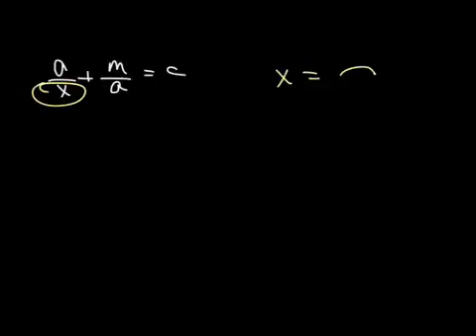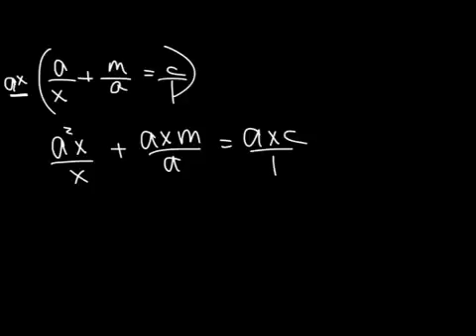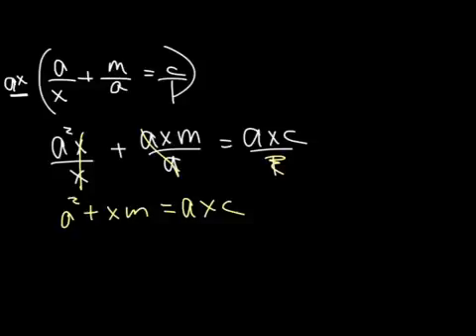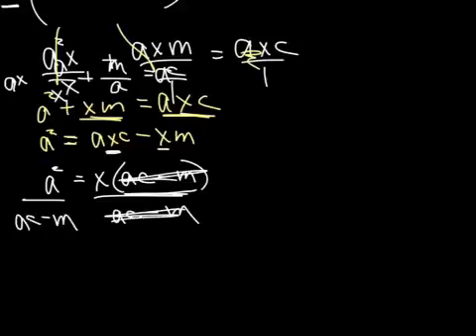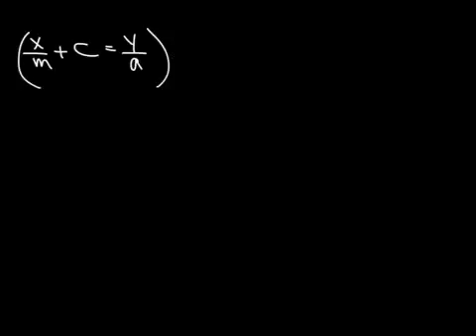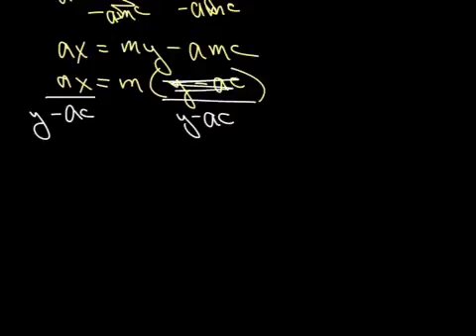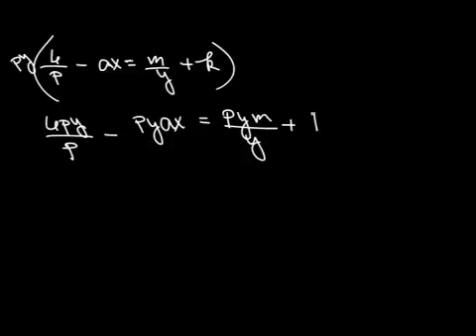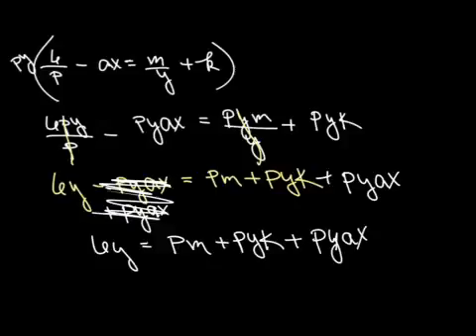L 40 algebra 2